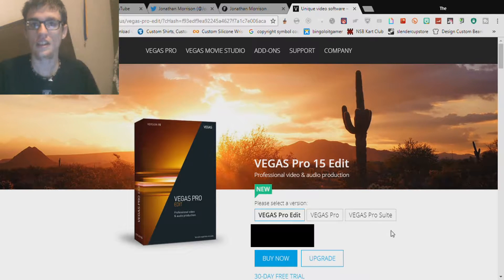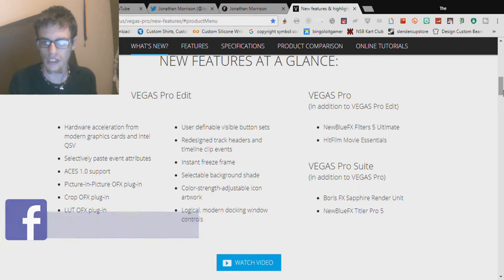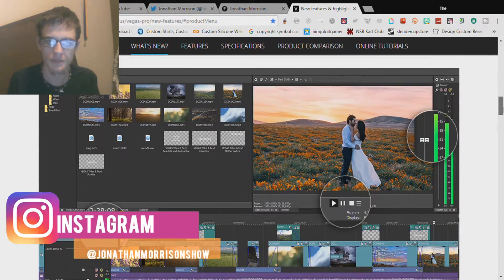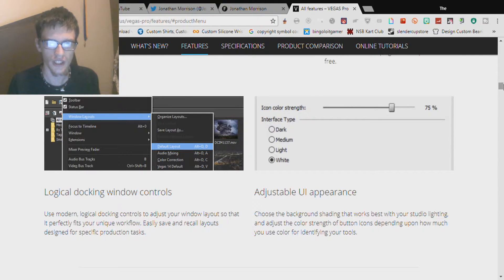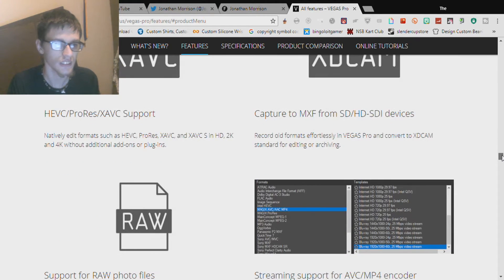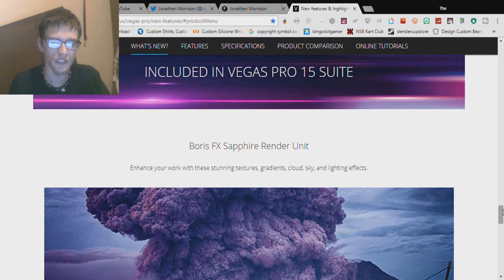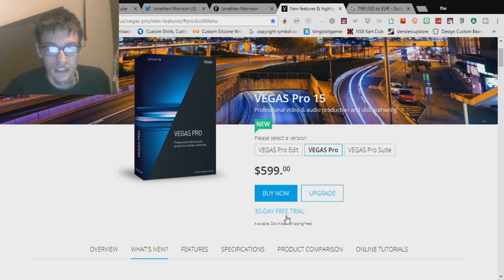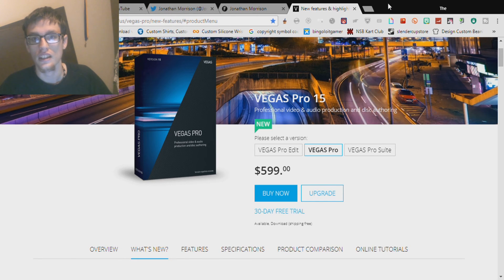Vegas Pro 15 Released - Whats New?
Vegas 15! It finally released! I use the video editing software called VEGAS Pro 15 as my main video editing program.

➜ NFL Touchdown Lower Thirds (ALL 32 Teams): Sept. 1, 2017!

LOWER THIRDS TEMPLATE + Vegas Pro + Photoshop CC (2017)

     KEY: !3pjess1Q44kvZ1oIMcCvtjcjLT4C_XG6Zshzx_gC6-Q

 ▶ Angry Dad on Twitter coming soon